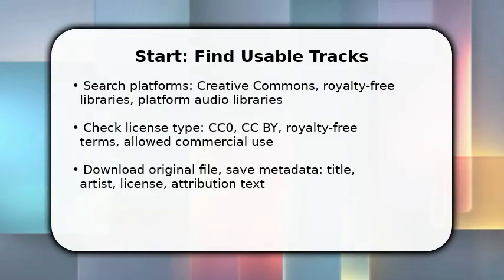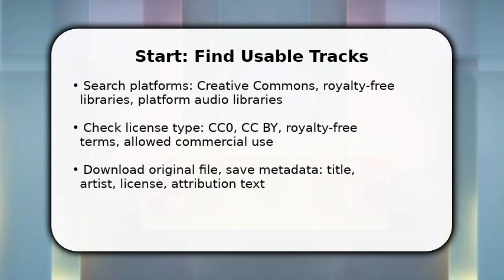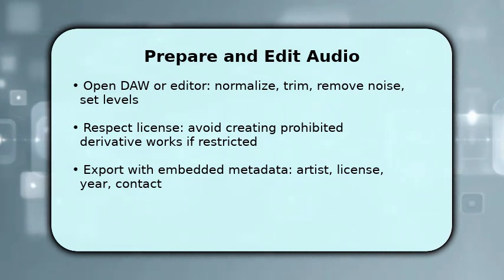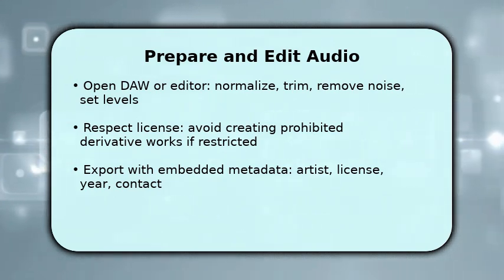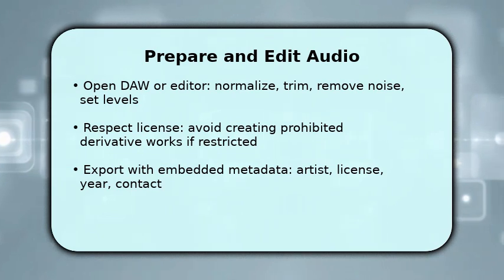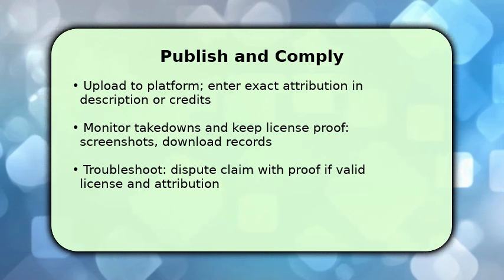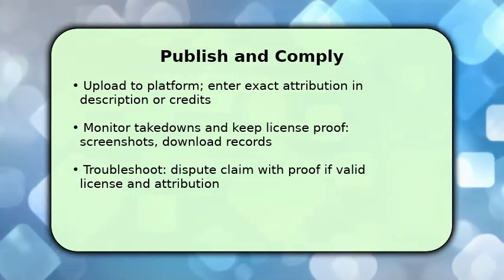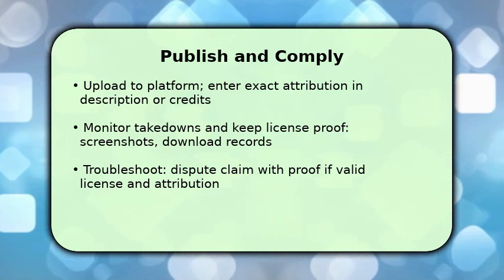How to Use No Copyright Song (updated)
How to Use No Copyright Song (updated) | 🔒 Surfshark VPN Deal — Stay private and secure. $1.99/mo + 3 Months Free ▸